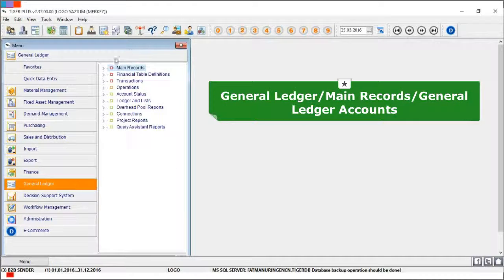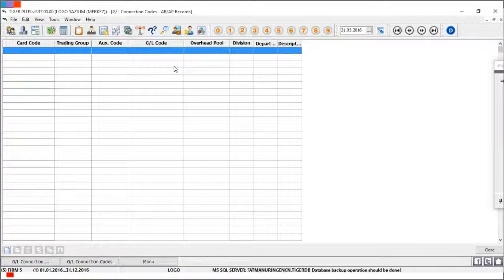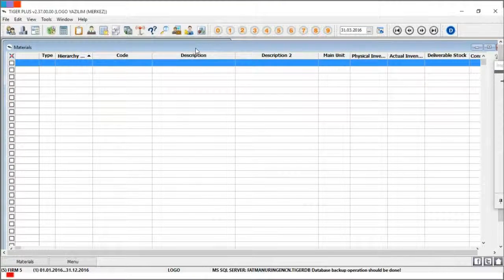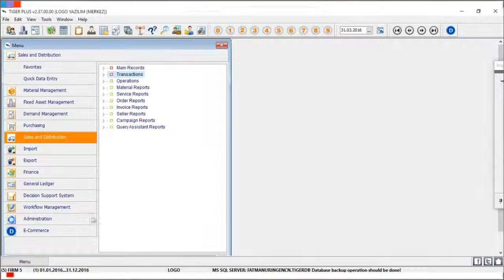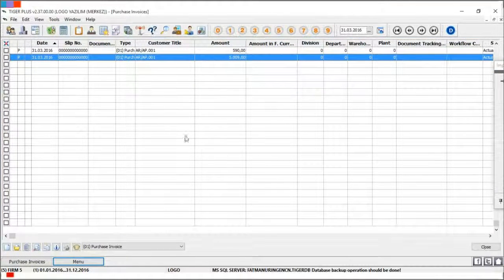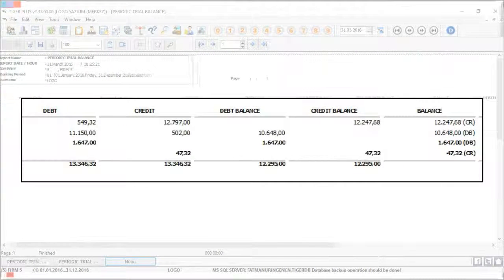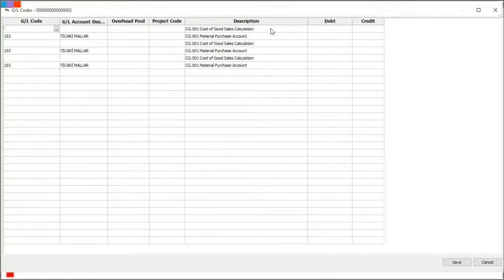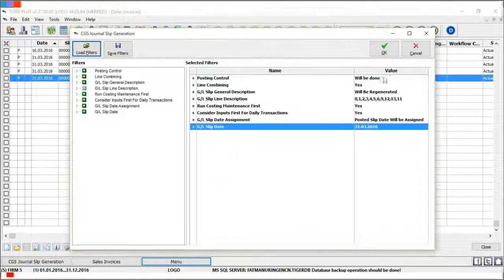General Ledger Operations on Tiger Plus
On this training video, we have covered General Ledger operations on Tiger Plus. Defining GL accounts, generating journal slips, CGS slips, and reports under general ledger module are shown.

These topics are covered in three different parts.

Part 1 Topics:
1. Adding subaccounts
2.Generating a sample Journal Slip

Part 2 Topics:
1.G/L Connection Code Definitions
2.Posting to G/L
3.Automatic Posting to G/L
4.Line Combining

Part 3 Topics:
1.General Ledger Reports
2.Financial Tables
3.Cost of goods sold - CGS Slip Generation